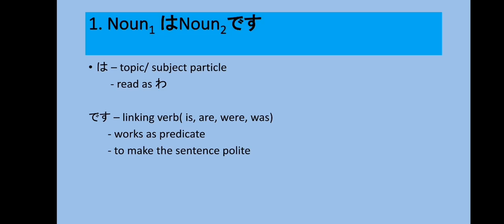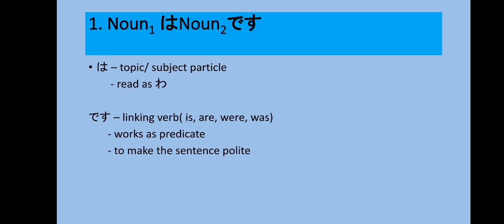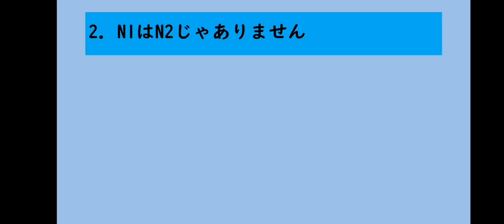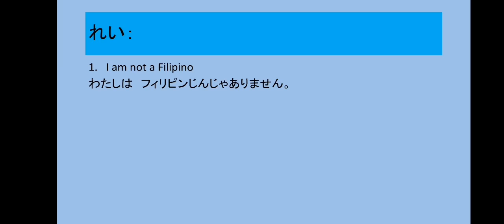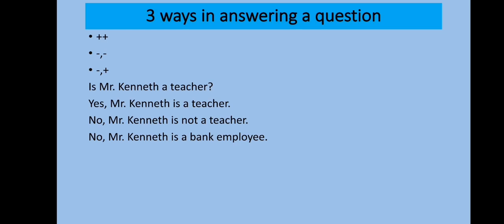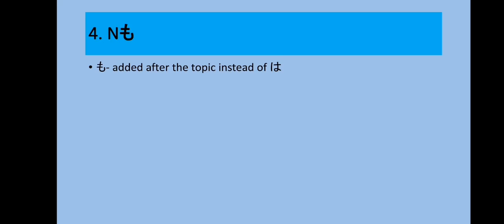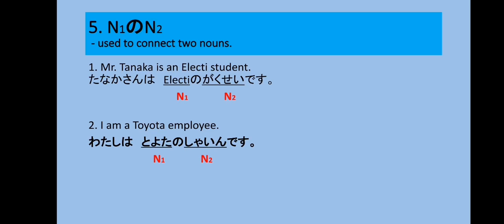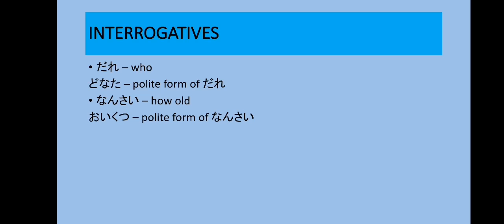Japanese Grammar Lesson 1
(no watermark)